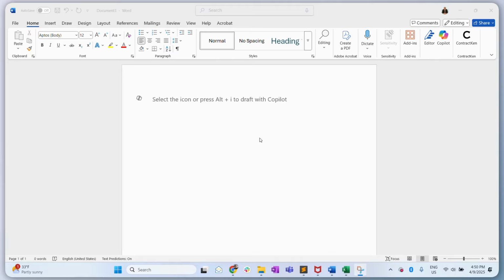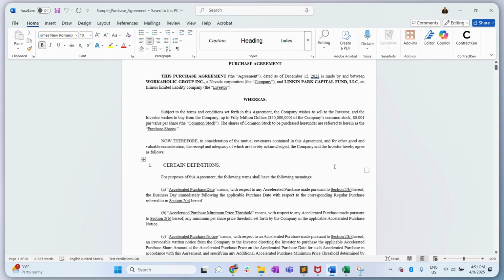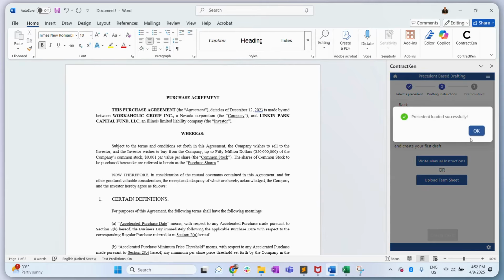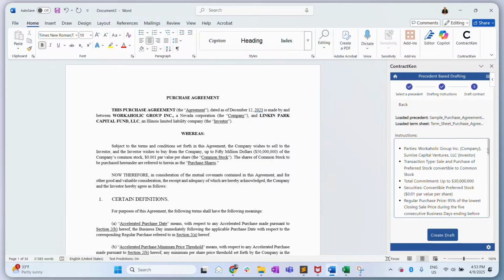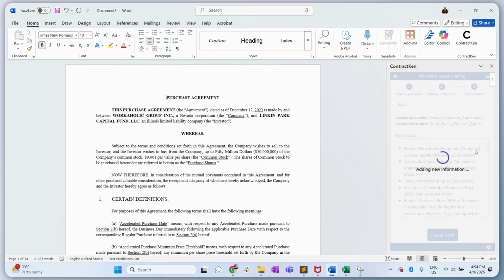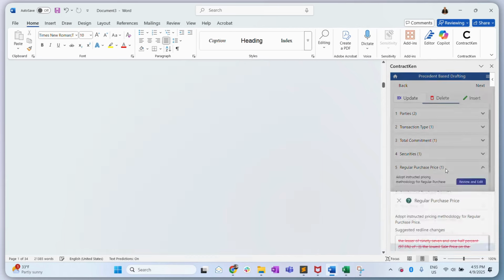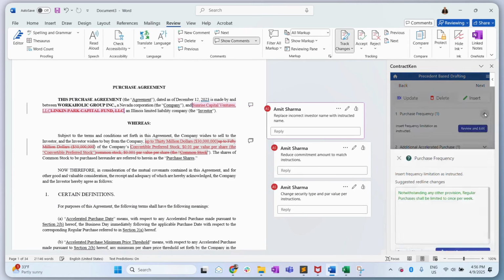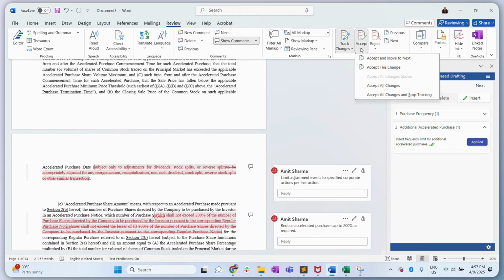Draft new contracts with ease - use trusted precedents, add term-sheet or plain instructions & done!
Create high-quality first drafts in minutes - using your own precedents and term sheets, directly inside Microsoft Word.

The ContractKen Word add-in helps lawyers generate accurate first drafts by combining trusted precedents, playbooks, and clauses with purpose-built legal AI. No generic templates. No starting from scratch.

📄 How Precedent-Based Drafting Works

Upload a precedent agreement you already trust

Provide drafting instructions in plain English (what needs to change)

Let AI generate a clean, structured first draft - aligned to your style

📑 From Term Sheet or LoI to Draft - Automatically
Upload a term sheet or Letter of Intent, and ContractKen’s AI automatically interprets commercial and legal terms, converts them into drafting instructions, and produces a ready-to-review first draft within minutes.

⚡ Why Lawyers Use ContractKen

Reduce time to first draft by up to 80%

Preserve institutional knowledge embedded in precedents

Maintain consistency across deals and drafting teams

Work entirely inside Microsoft Word - no context switching

⚖️ Built for Real Legal Workflows
ContractKen is designed for law firms and in-house legal teams that need speed without sacrificing control, accuracy, or precedent integrity.

Amplify your legal expertise by combining your precedents, playbooks, and clause libraries with AI - inside Word.